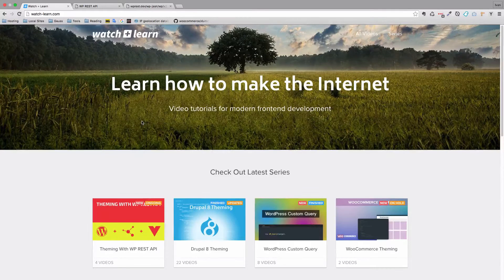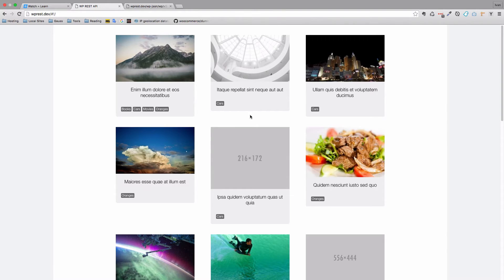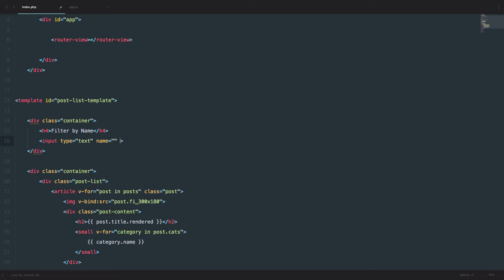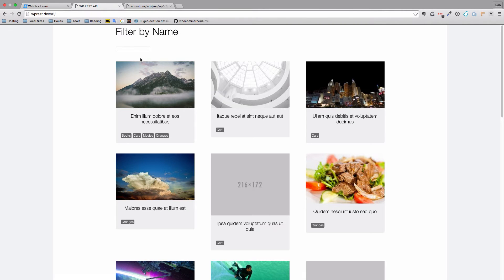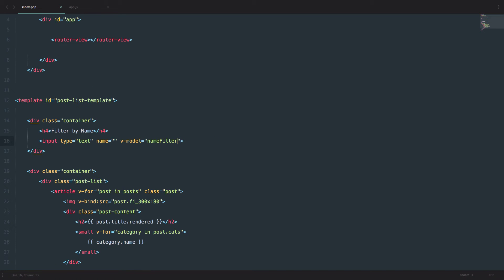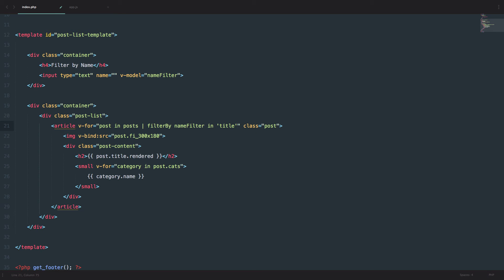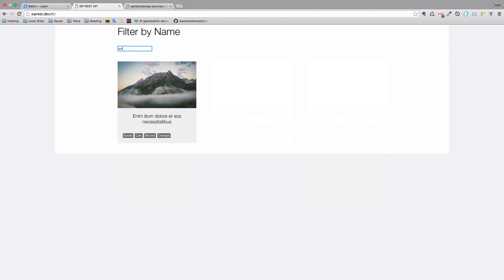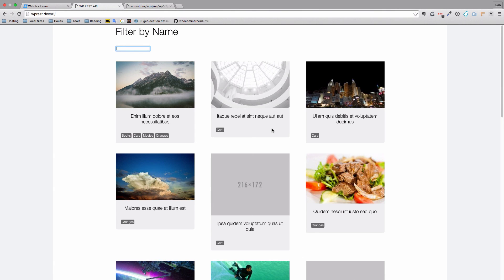Theming With WP REST API - Part 05 - Filter Posts By Title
In this WordPress REST API and Vue.js video we are going to learn how to create real time filter that will filter our post by title.

As you will see this is super easy to do with Vue.js framework because of Vue.js two way data binding. This is also one of the Vue.js's most powerful features.